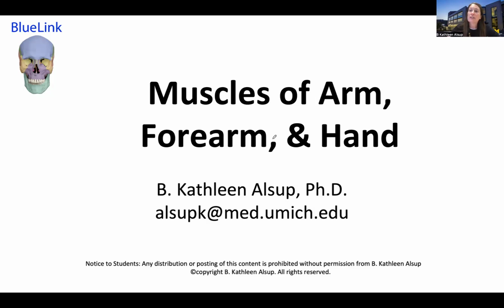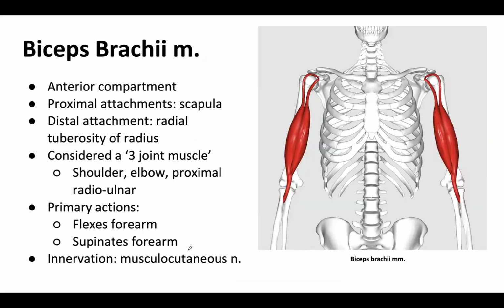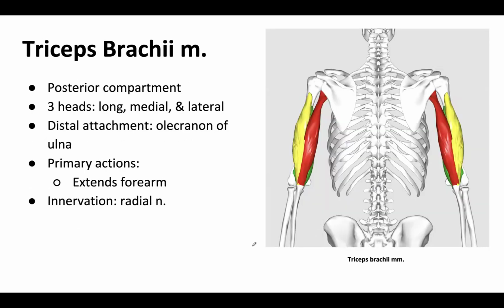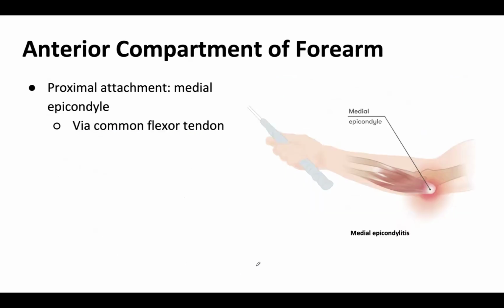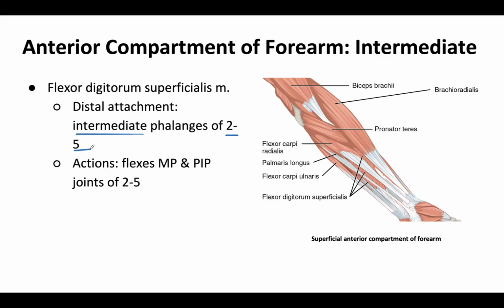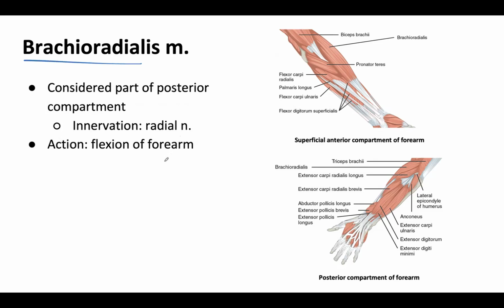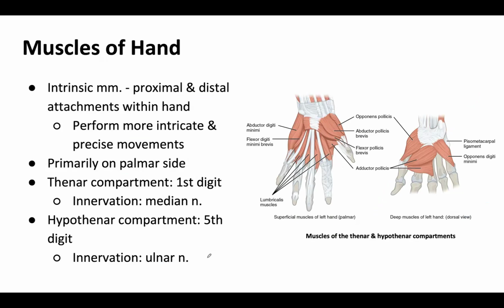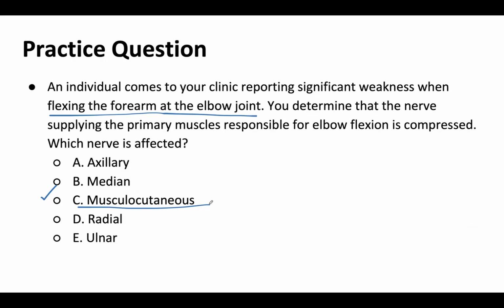Muscles of the Arm, Forearm, and Hand